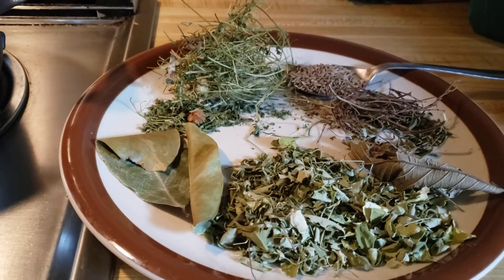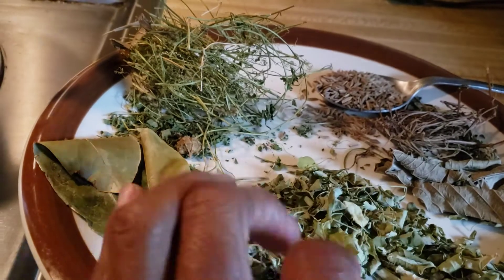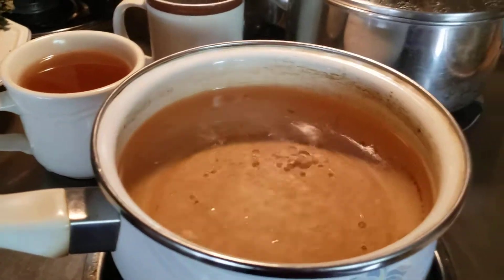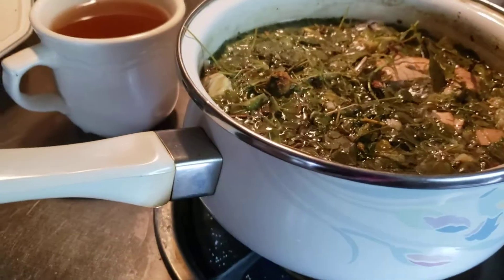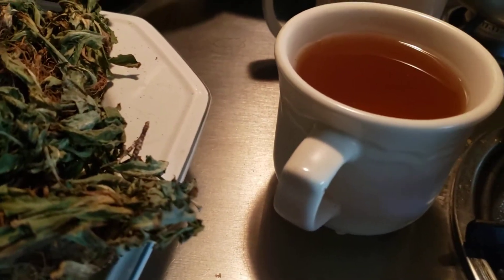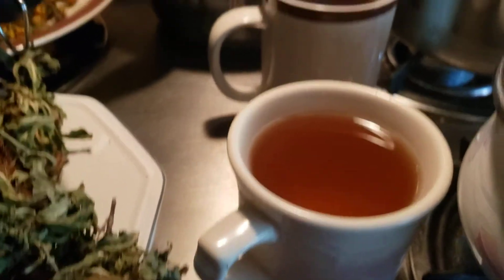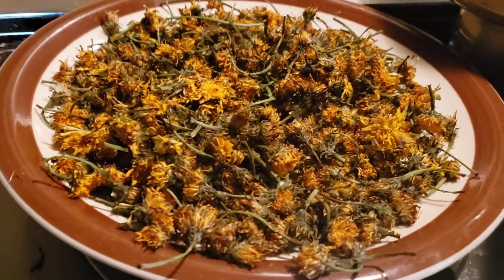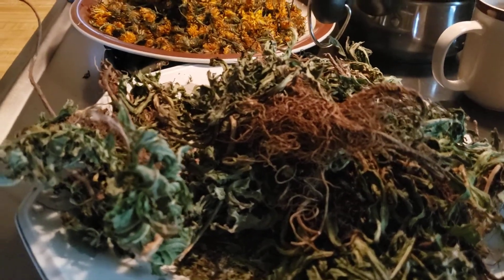Herbal/Bush Tea Recipe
Make your own bush tea from scratch. Healthy, nutritious & tasty.